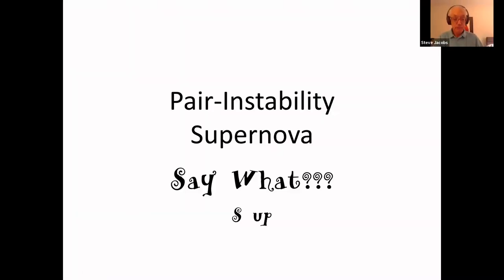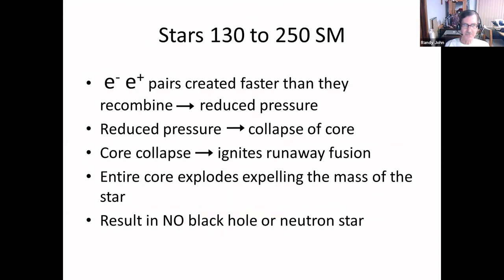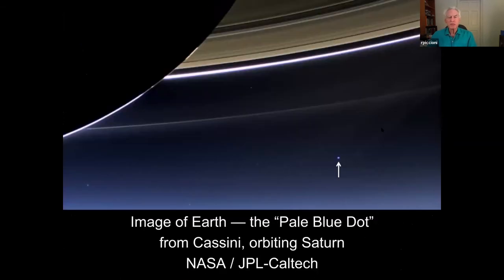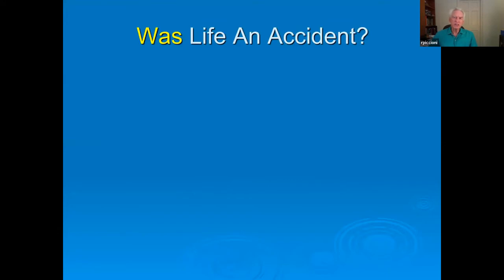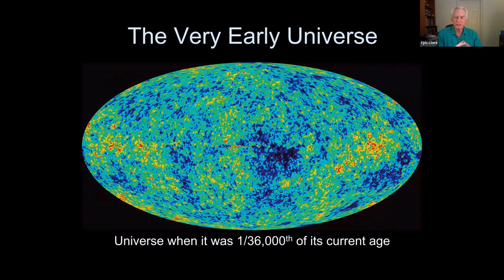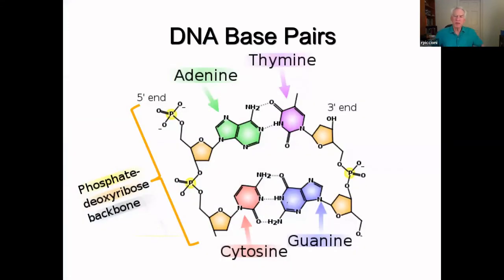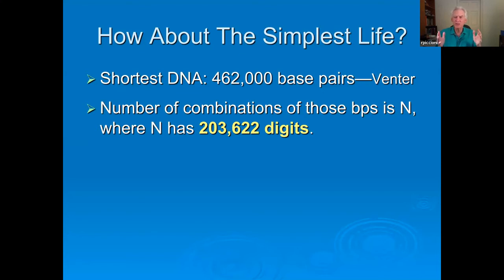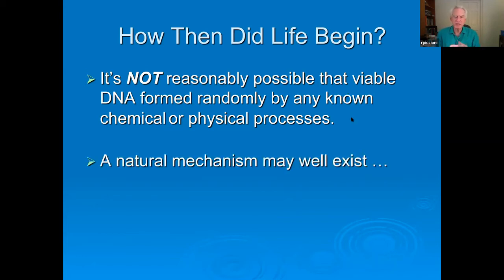MDAS September 2020, Robert L. Piccioni, PhD, Can Life Be Merely an Accident